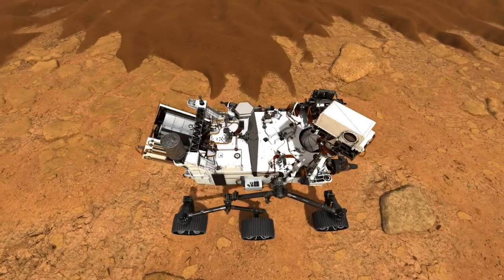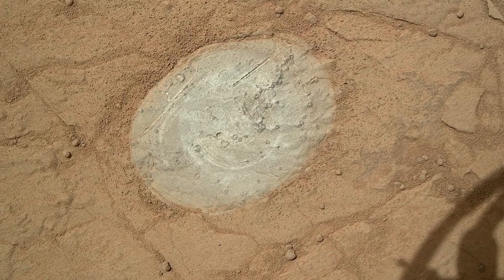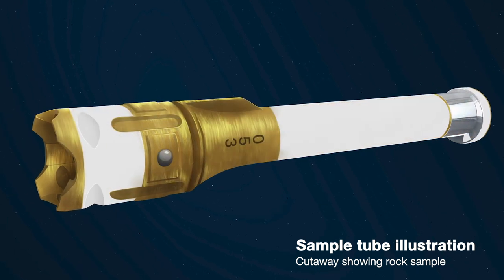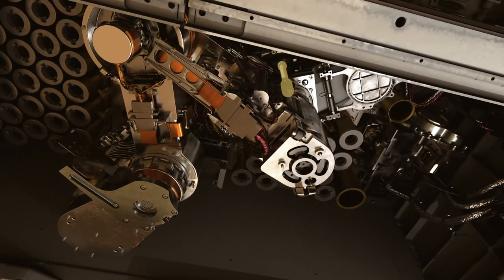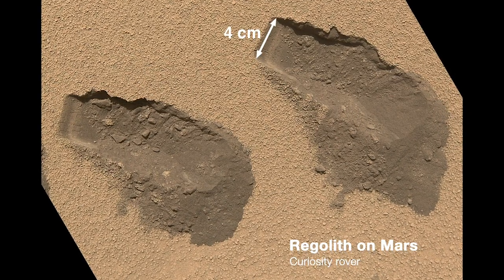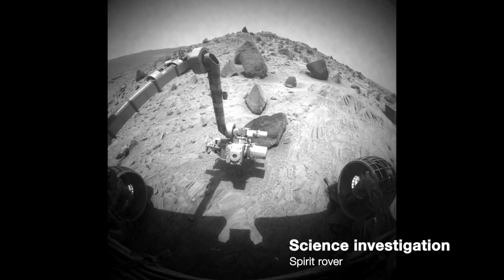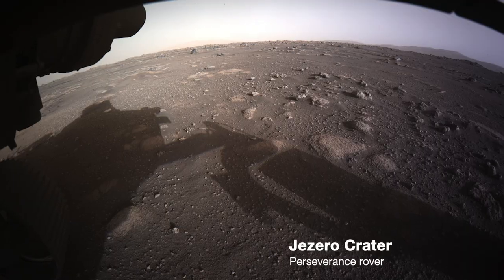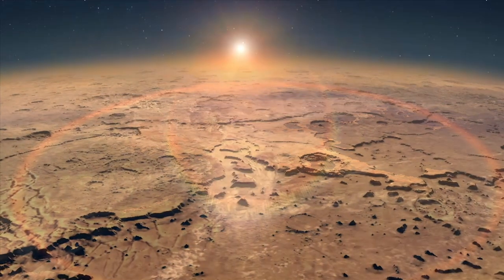Mission to Mars Student Challenge: Mars Sample Handling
An important part of the Perseverance Mars rover mission is to collect and store rock samples for future missions to retrieve and eventually return to Earth. Aaron Yazzie, a mechanical engineer at NASA's Jet Propulsion Laboratory, talks about his job on the Perseverance Mars rover mission and how the rover will collect and store samples on the Red Planet.

Learn more about the Mission to Mars Student Challenge and register